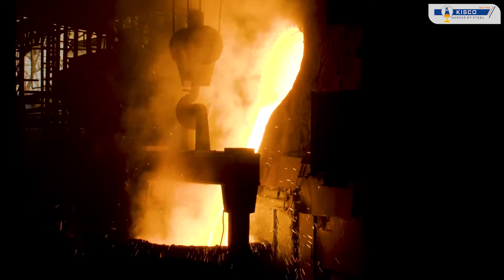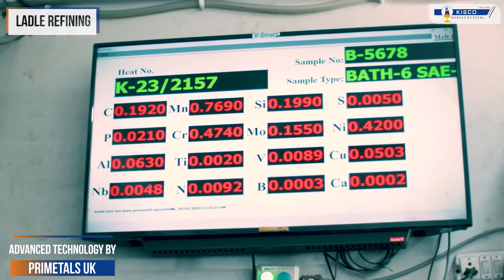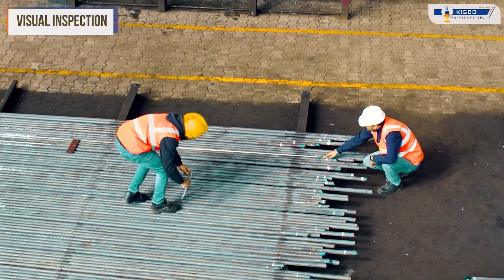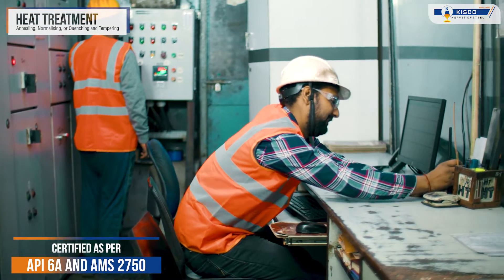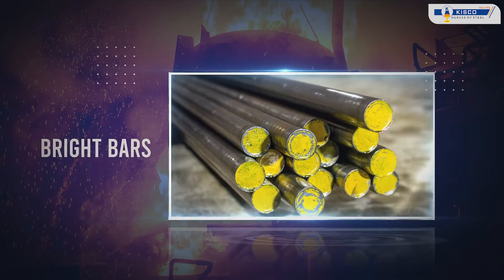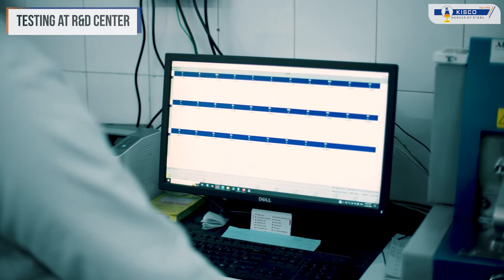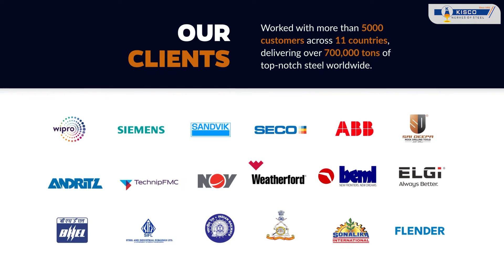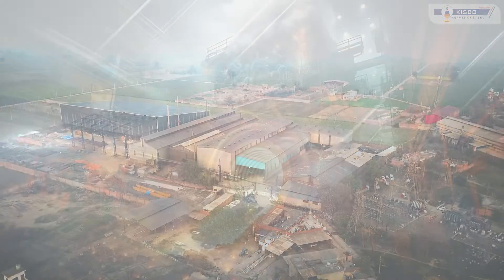Inside KISCO Castings - Steel Manufacturing Journey | Industrial Corporate Video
Step into the world of steel manufacturing excellence with KISCO Castings. 🏭✨ Explore their state-of-the-art facilities, innovative processes, and commitment to quality that make them a leader in the industry.

Steel – a metal that has shaped civilizations, built bridges and forged the backbone of industries worldwide. Its strength, versatility, and resilience have stood the test of time, propelling humanity towards progress and innovation.

Amidst the clang of furnaces and the roar of machinery, stands KISCO. Founded in 1992, spanning across 3,00,000 square feet, employing over 500 dedicated individuals and with a production capacity of 50000 MT per annum, KISCO has been a key player in the alloy steel industry.

Now let's dive into our manufacturing process, where every step is a testament to our commitment to excellence and innovation.

Our journey begins with the careful selection of scrap and alloys, and melting them in our furnaces. It is followed by Ladle refining with advanced regulation technology by Primetals UK. Subsequently, we employ vacuum degassing, which helps achieve unparalleled cleanliness and removes impurities, setting the stage for making products with exceptional life and performance.

Once purified, the molten steel is transformed into ingots or billets. These raw forms serve as the building blocks for our diverse range of steel products.

Every ingot and billet further undergoes reheating before being forged or rolled, ensuring optimal formability and structural integrity.

Once the steel has been shaped, our team conducts thorough visual inspection and employs advanced ultrasonic testing techniques to detect any internal defects that may compromise performance. This non-destructive testing method allows us to identify potential issues early on, ensuring only the highest quality steel products are delivered to the customer.

After being tested, the steel undergoes heat treatment like annealing, normalising, or quenching and tempering to enhance its mechanical properties and improve its overall performance. This step ensures the steel achieves the desired hardness, strength, and durability required for its intended application. Our heat treatment furnaces are fired with natural gas and are certified as per API 6A and AMS 2750.
After heat treatment, the steel undergoes machining to achieve dimensional tolerances and surface finish as per customer specifications.
Following machining, each product undergoes comprehensive lab analyses to verify its chemical, mechanical, and metallurgical properties to ensure the end product meets the customer specifications.

At KISCO we deliver a range of high-quality steel products including:
- Hot Rolled bars in various shapes like round, square, RCS, and flats
- Hot Forged bars in various shapes like Shafts, flats, gears, and rings
- Bright bars which can be peeled or cold drawn
- Tool Steel bars
- Die Steel Flats and Blocks
- Alloy Steel Billets
- Forging quality Ingots

Furthermore, our dedication to quality is reinforced by comprehensive testing and analysis conducted at our cutting-edge R&D centre under our quality department. Equipped with advanced machinery, including spectrometers from Thermofisher and Spectromaxx, gas analyzers by Eltra and Leeco, carbon sulphur analyzer by Leeco, metallurgical microscope by Carl Ziess, hardness testers, tensile testing from sub-zero upto 660 Celcius and a fully-equipped chemical lab, our team evaluates every aspect of our products to ensure they meet industry standards and customer specifications.

Moreover, our unwavering commitment to quality is reflected in our array of certifications, including ISO 9001,ISO 14001, ISO 45001, ISO 50001, ISO 17025, more than 6 BIS Licences, IBR Certification for boiler applications, PED with AD 2000 W0 Merkblatt certification for pressure equipment among others. These certifications attest to our dedication to continuous improvement and compliance with international standards.
With a global footprint, we have proudly served more than 5000 customers across 11 countries and have delivered over 700,000 tons of top-notch steel worldwide. From hot rolled and forged alloy steel, billets, and ingots to bright bars, our clients rely on us for their steel needs.

KISCO – where integrity, reliability, and excellence converge to shape a brighter future. Join us on this journey to excellence.